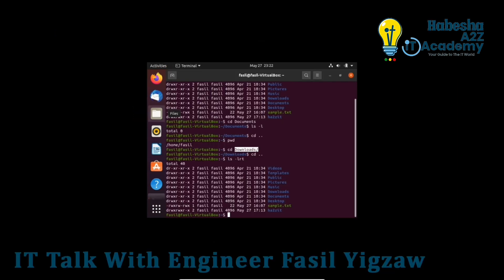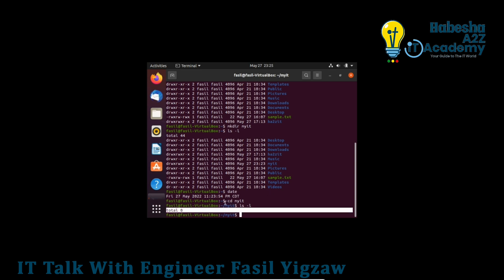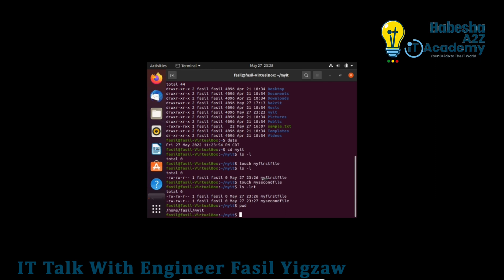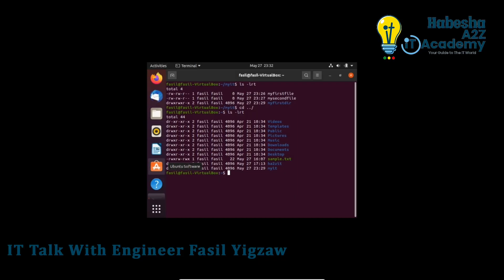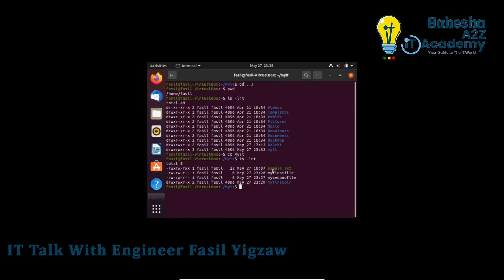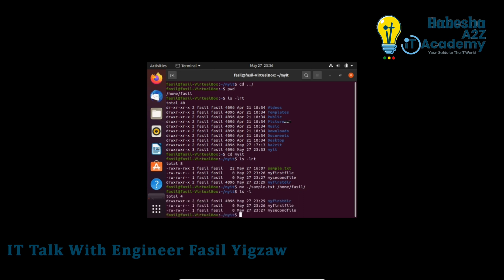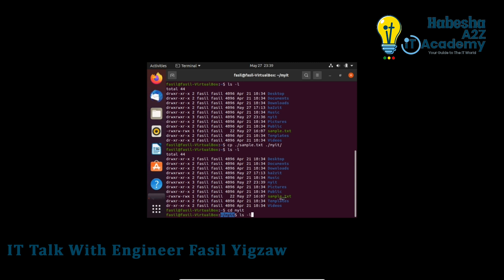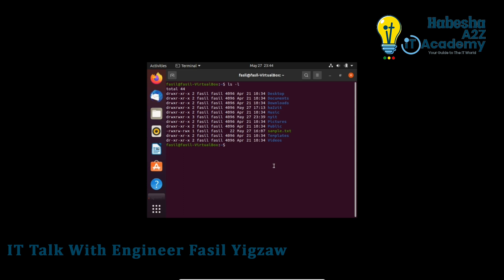ሊኒክስ ኮማንድ ከልፍ 3 -cli CLI commands Introductory - Linux Part 3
ይሄ ከአለፈው ለሊኒክስ ኮማንድ ኢንተርፌስ ቪድዮ የቀጠለ ነው (Continuation of the previous CLI commands Introductory video) በሊኒክስ ላይ ግን  ሶስተኛ ቪድዮ ሲሆን ፡ ትምህርቱን በደንብ ለመከታተል እና ተጠቃሚ ለመሆን

Student's in Ethiopia ዛሬም አንድ ሺህ ብር የሚያሸልም ጥያቄ አለ